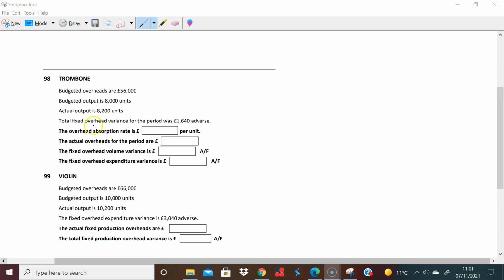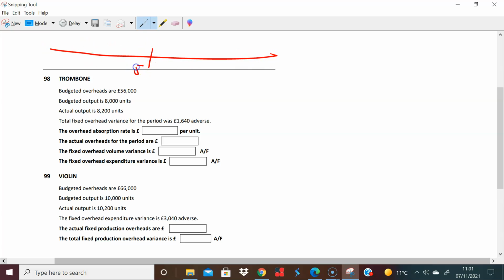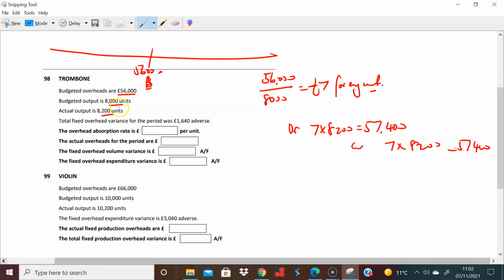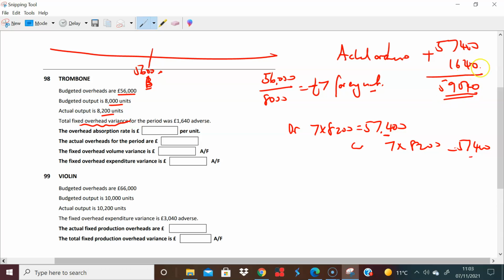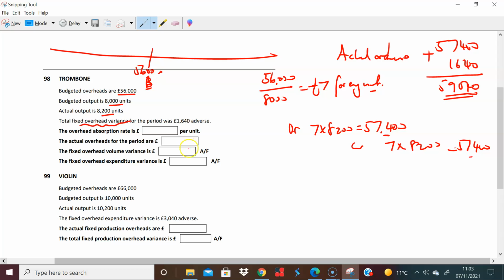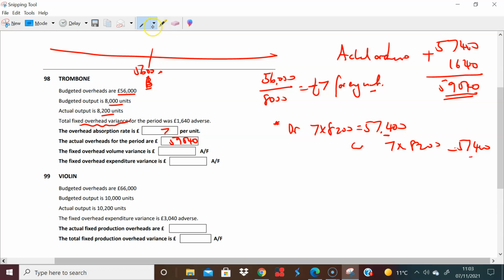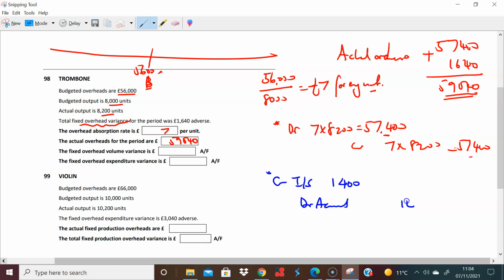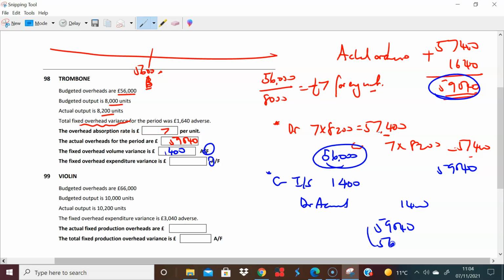MDCL Exam Kit Q98